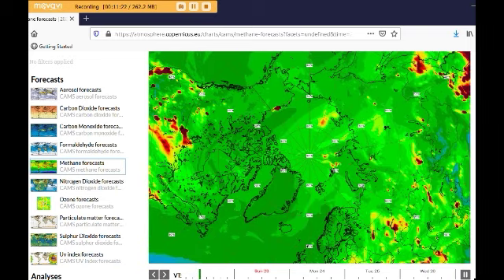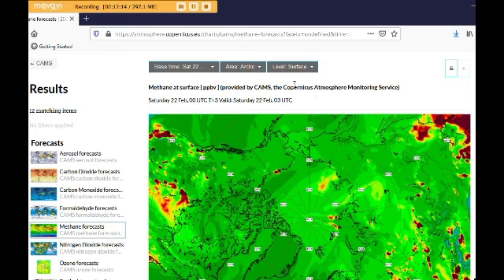Methane Update with Margo (Feb. 23, 2020)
Margo looks at methane data from CAMS and NOAA for Saturday, 2/22/20. She also reviews an article on the melting permafrost and a recent interview by Dr. Guy McPherson.

Peace,
Margo

Show Links:
Arctic permafrost thaw plays greater role in climate change than previously estimated